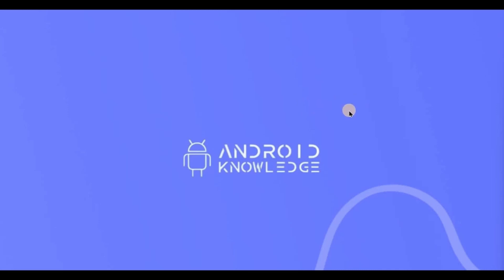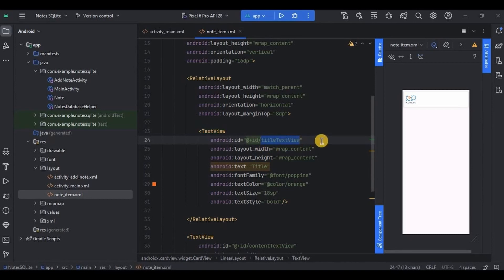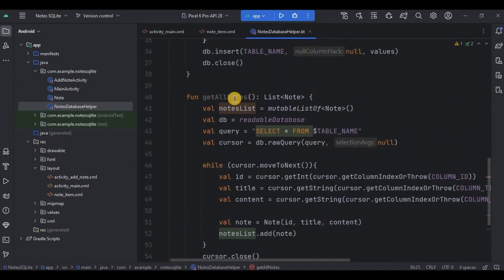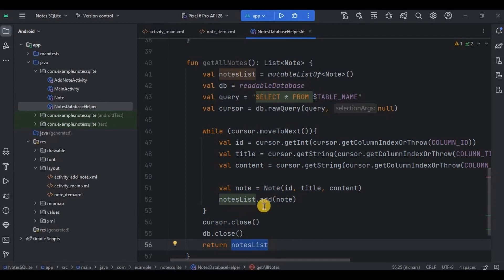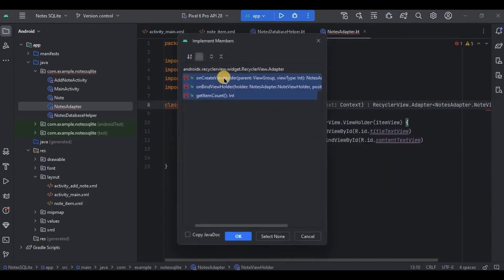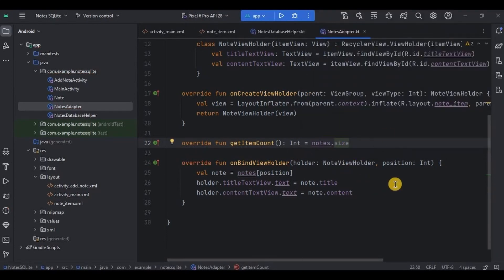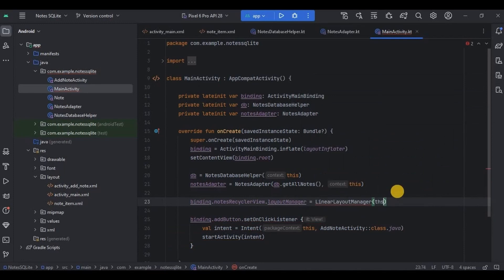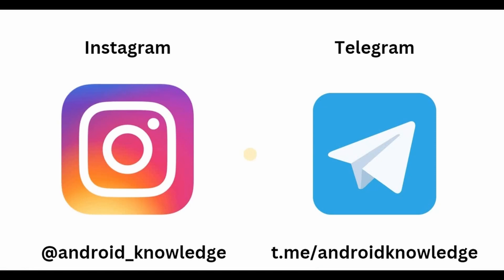Notes App - Retrieve Data from SQLite Database in Android Studio using Kotlin | CRUD Part 2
In this video, we will learn how to retrieve or display data in sqlite database in android studio using kotlin - Notes App Part 2

My Best Laptop for Android Development:

My Laptop SSD for Fast Android Studio Experience:

My Laptop Stand with Cooling Fans - Avoid Heating Due to Android Studio:

Chapters:
00:00 - Intro
00:08 - Overview
00:30 - Recap
01:38 - activity_main.xml
02:32 - note_item.xml
03:34 - NotesDatabaseHelper.kt
08:40 - NotesAdapter.kt
14:24 - MainActivity.kt
17:46 - Output